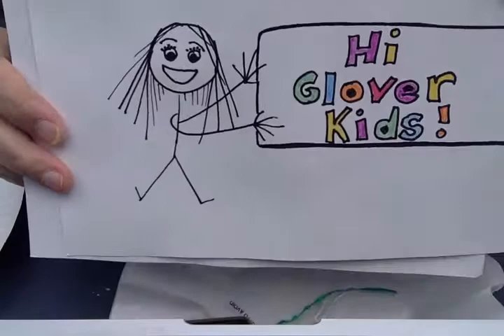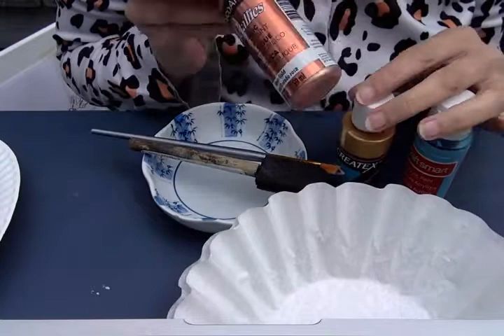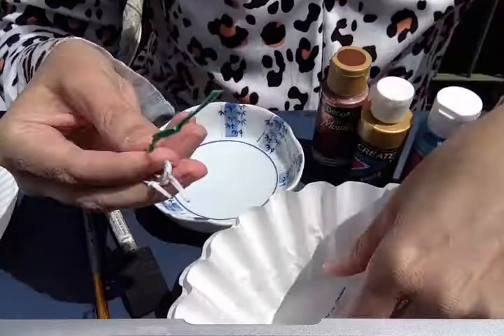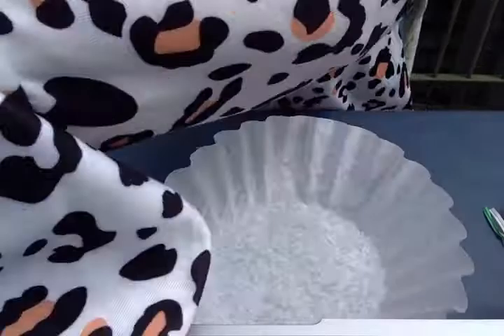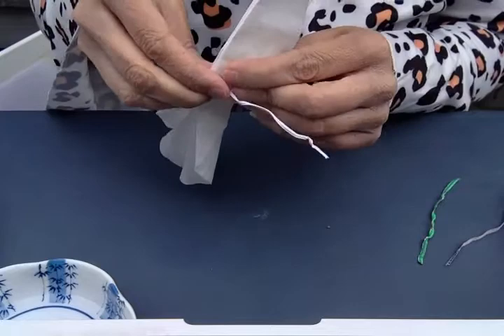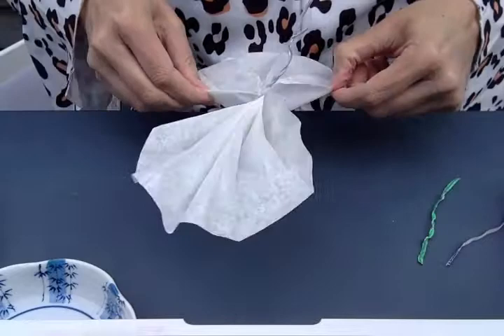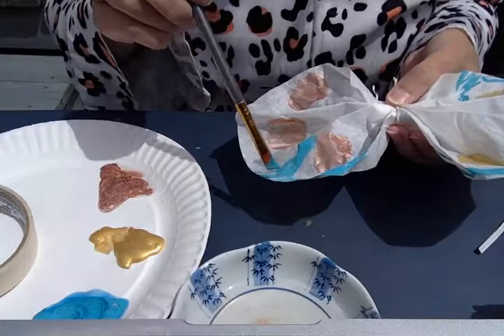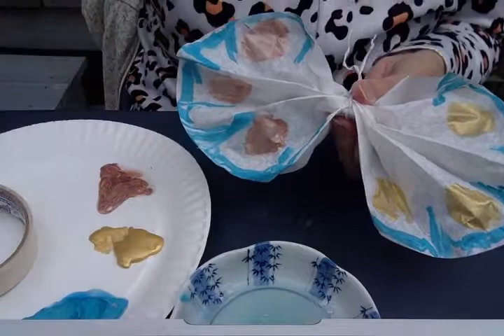Coffee Filter Butterflies Tutorial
How to make coffee filter butterflies.